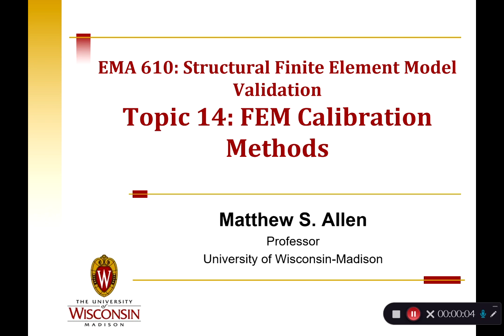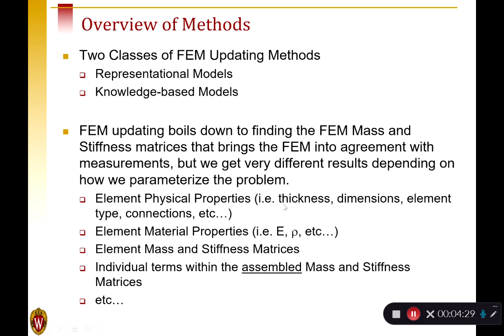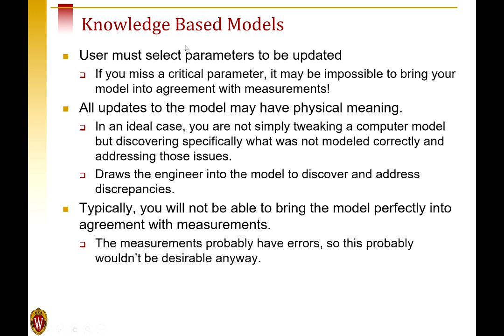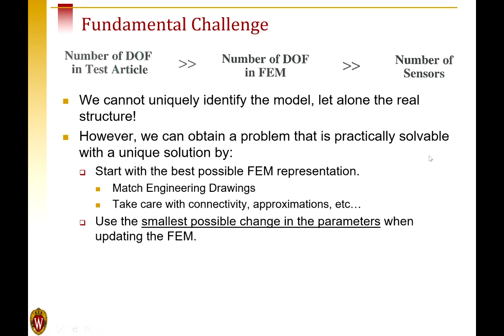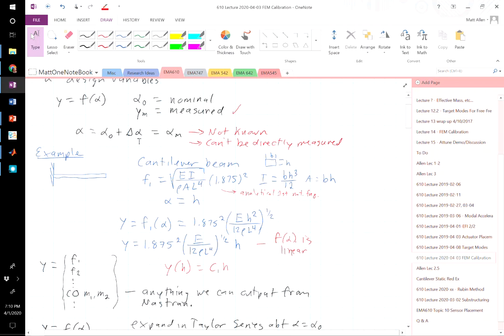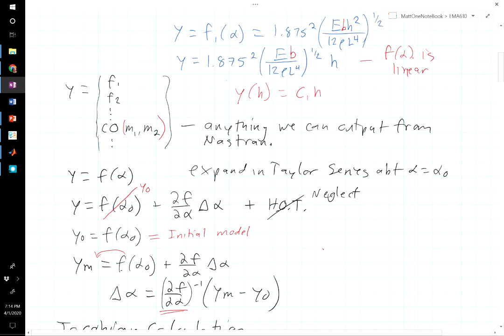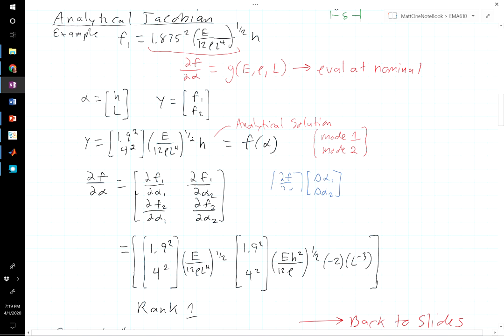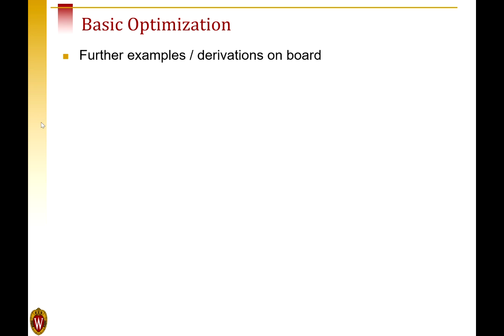EMA610 Module 14a - Introduction to Finite Element Model Updating Method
Introduction to Finite Element Model Updating Methods from EMA 610 at UW-Madison